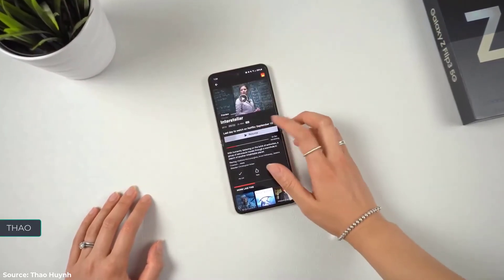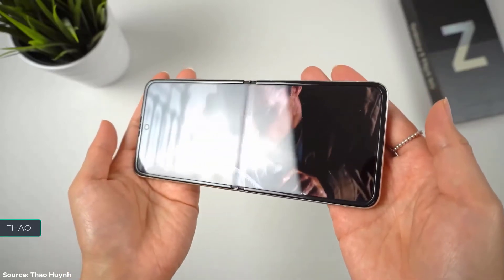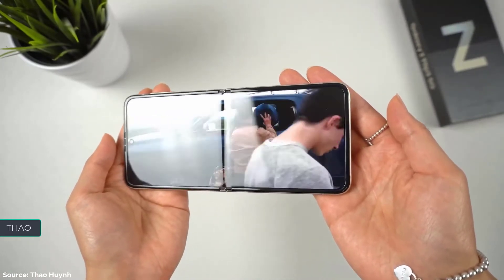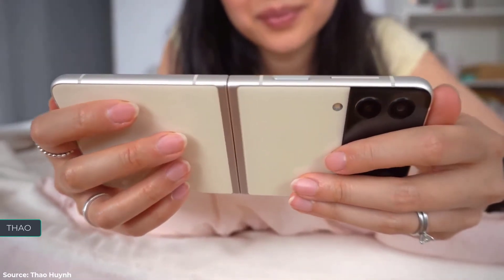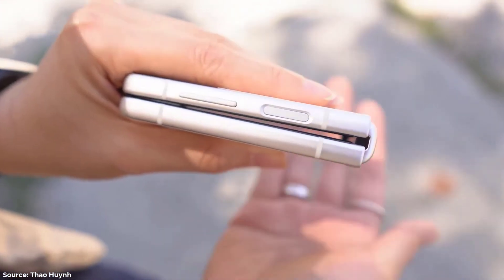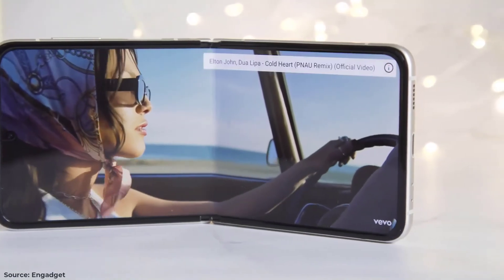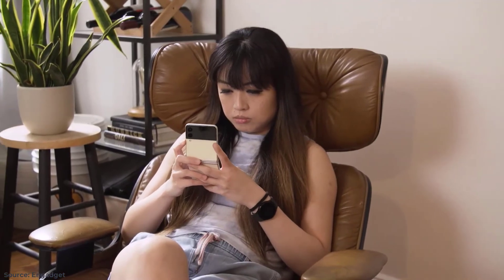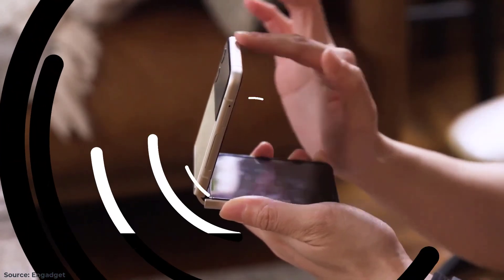Do Not Buy Galaxy Z Flip 3 Just for Display or Screen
Samsung Galaxy Z Flip 3 has a prominent division right in between the two curved screens which becomes rather obvious in the daylight. Therefore, if you’re an enthusiast and you spend 2 to 3 hours watching movies you’ll probably be bothered by the screen.